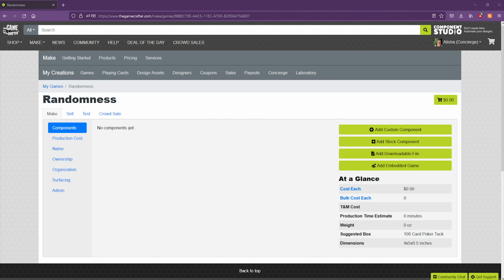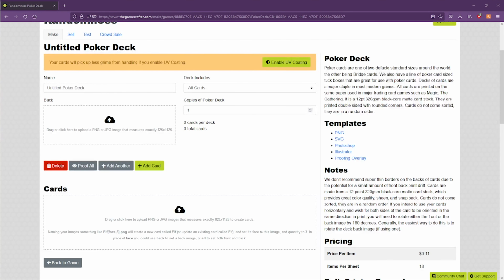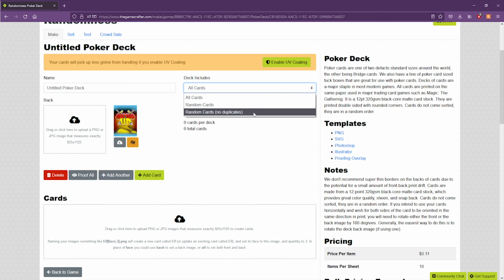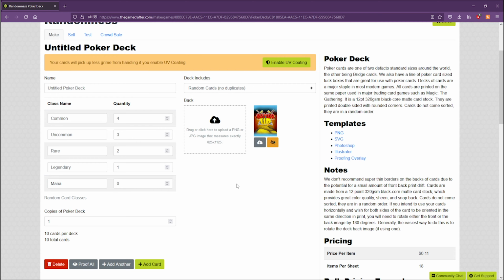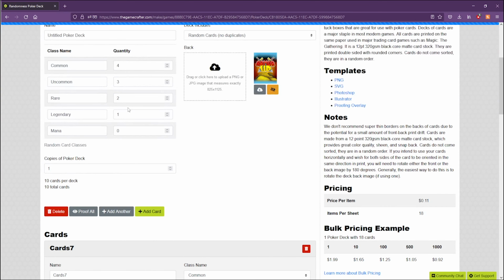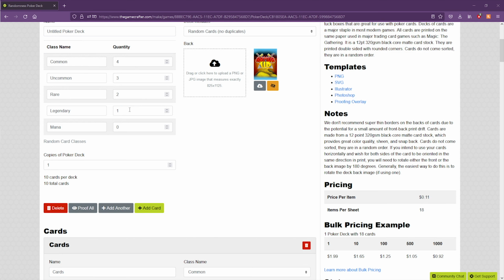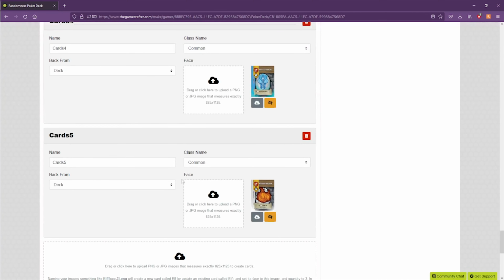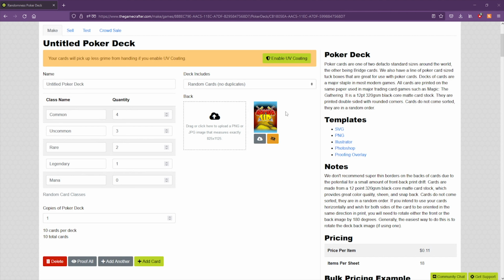How to Make a Random Deck of Cards at The Game Crafter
In this tutorial video, Alisha shows how to create a randomized deck of cards at The Game Crafter.

If you'd like to make your own custom board game or card game, just to get started. Once you create a game on our website you can then order a copy. Then we'll print and ship it to you in a week or two.

It's called and it helps designers create their games quicker!